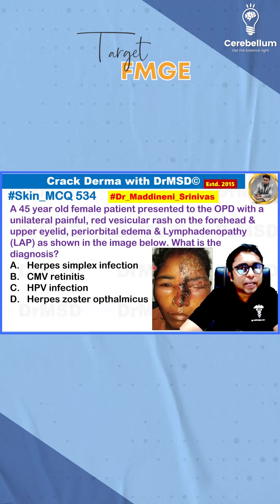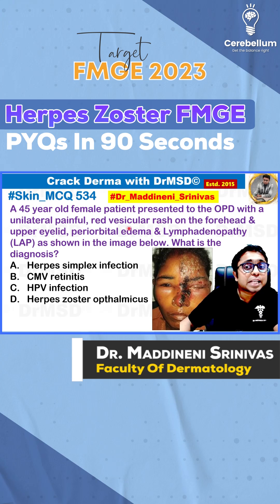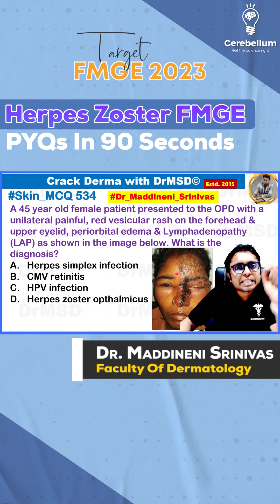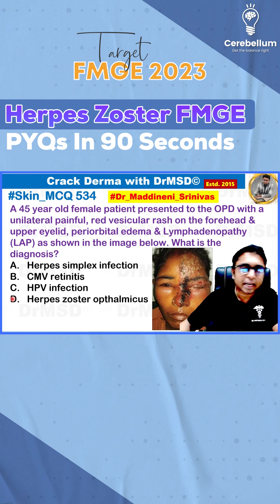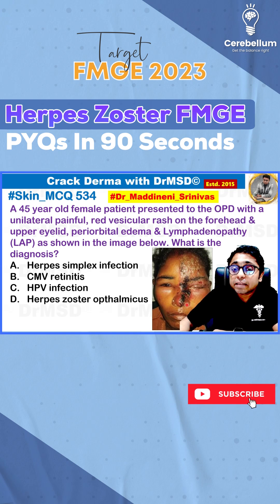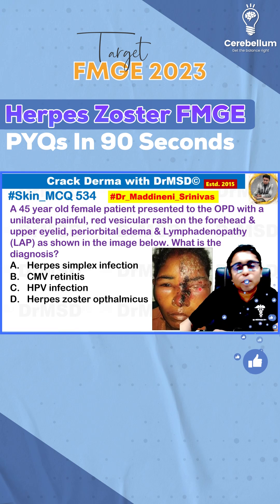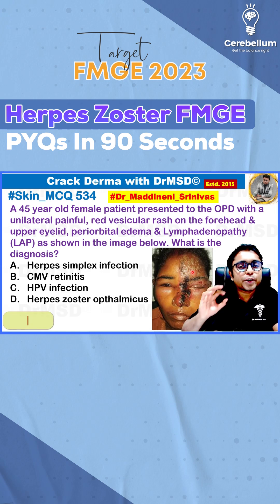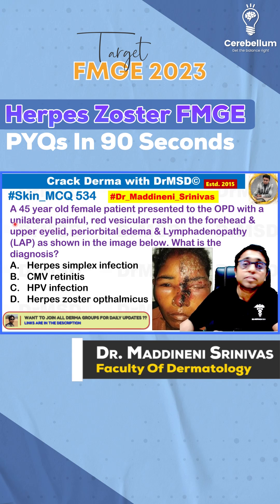PYQ Revision in 90 seconds with Dr. Maddineni Srinivas | Cerebellum Academy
Dr. Maddineni Srinivas will guide you through revising important previous-year questions in just 90 seconds.

Let's face it together!

Stay updated with valuable content by following @cerebellumacademy